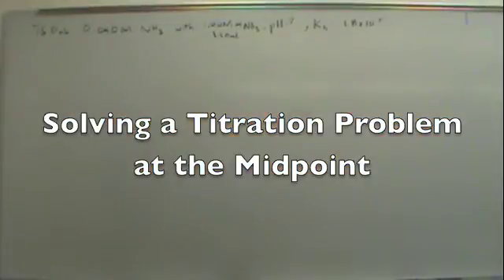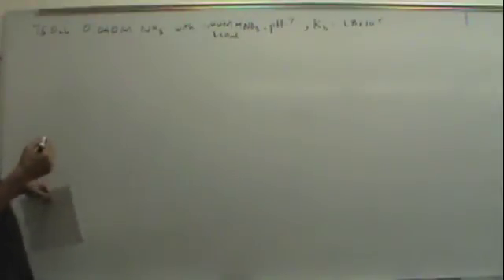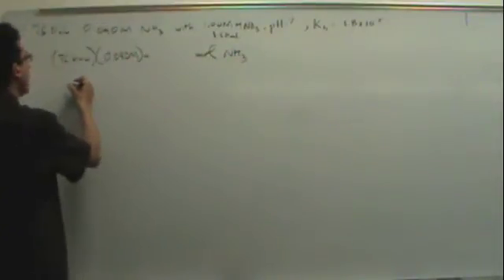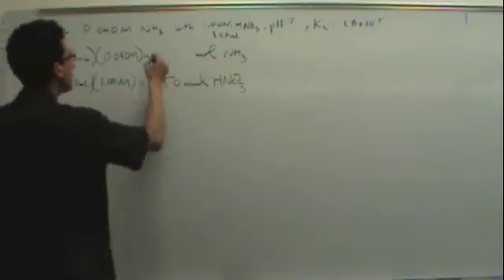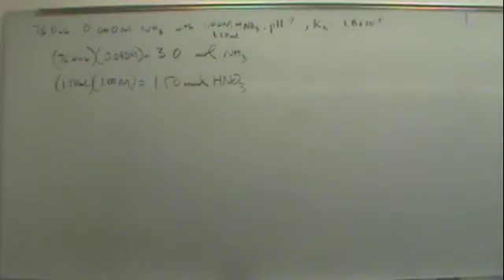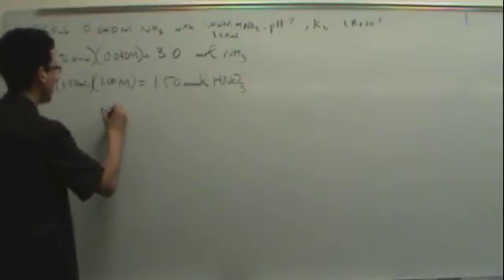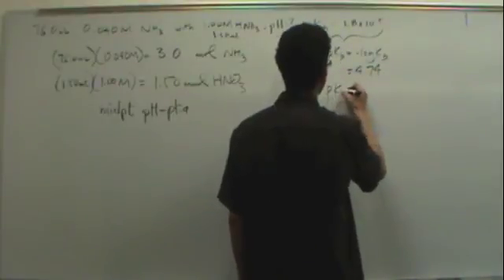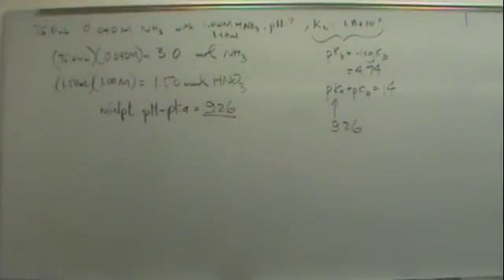Titration at Midpoint